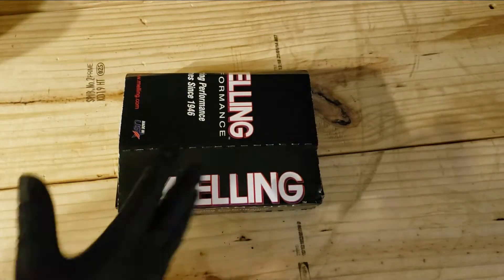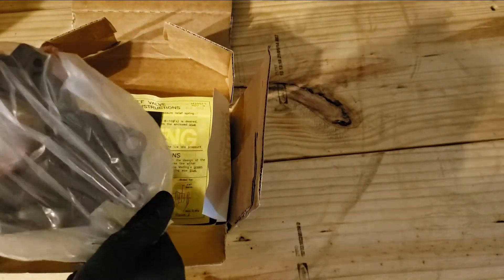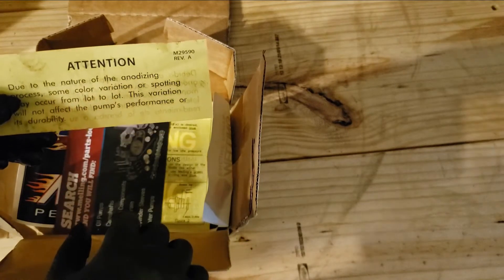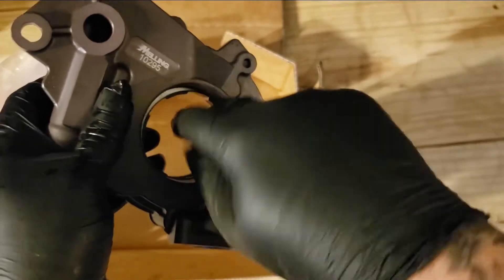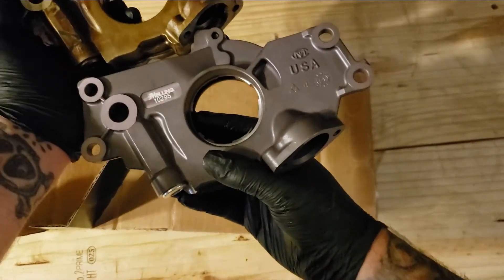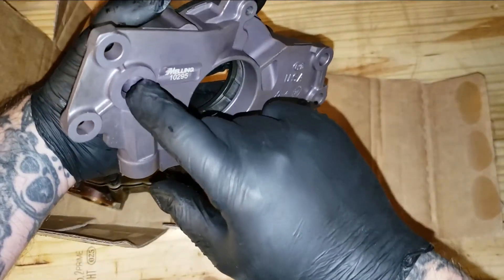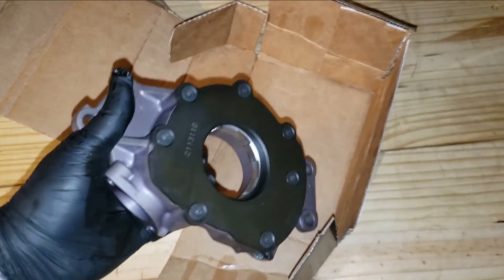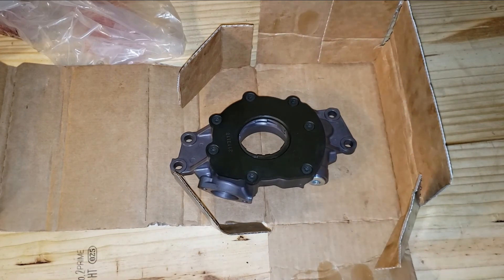Melling 10295 Standard Volume, High Pressure LS Oil Pump Unboxing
Lets unbox the Melling 10295 Oil pump, this is the pump that will be going into the 6.0 ls build, Melling high-performance oil pumps provide dependable performance every time in every application under the toughest RPM conditions.

Dont forget that the Melling 10295 high-performance oil pump is a high pressure, standard volume upgrade of the M295. The cast aluminum housing is CNC machined and hard-coat anodized so you know its made to last.

The oil pump is also has a cast iron cover that is CNC machined and phosphate coated for improved pump performance and durability, the relief valve features a screw-in valve plug with the optional lower stock pressure spring supplied in the case you want to change it.

 The oil pump and screen seals are included. Every Melling high-performance oil pump is individually tested for pressure and flow under actual engine operating conditions so you know it will just work right out of the box.

If you found this video helpful or enjoyed watching be sure to drop a like and leave a comment, don't forget to show your support for my channel by smashing that subscribe button!